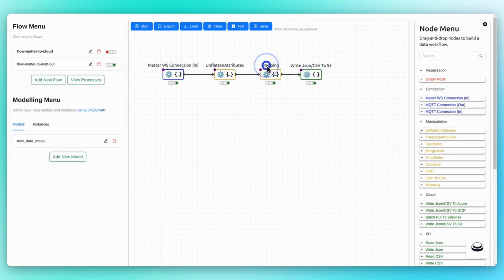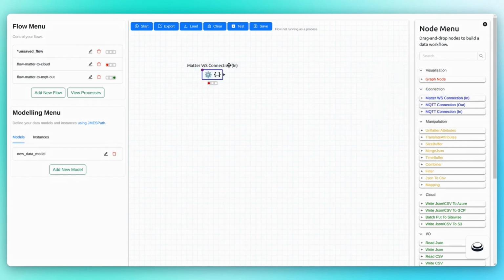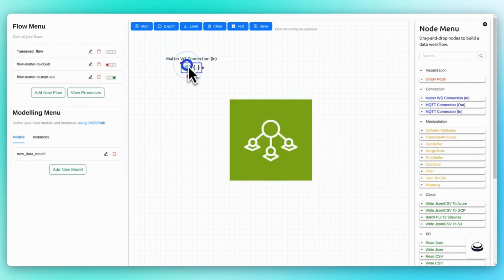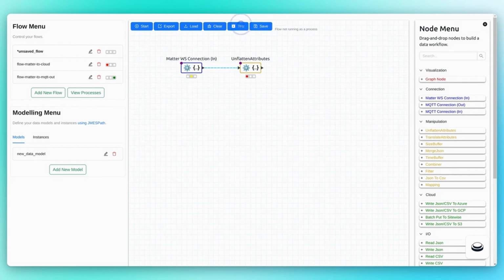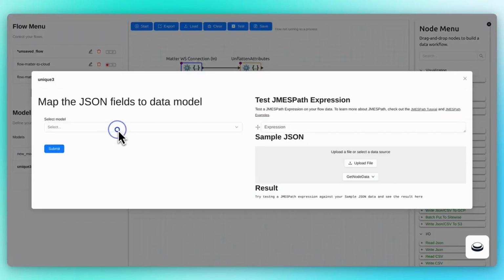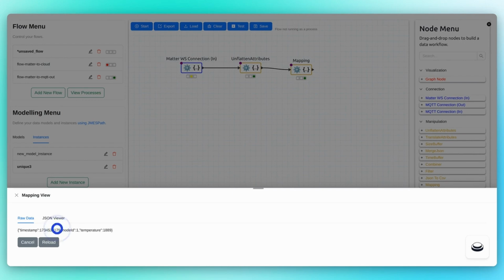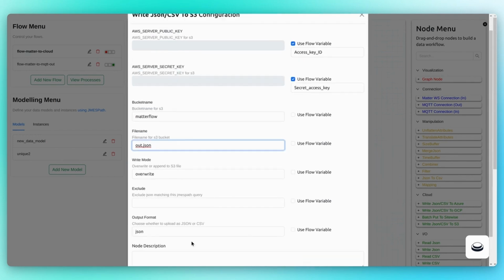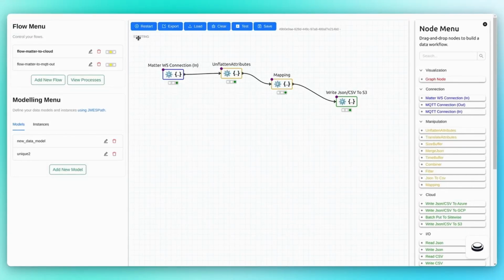Matterflow Demo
Matterflow is a visual tool for working with data from Matter-enabled IoT devices, simplifying the process of collecting, transforming, and integrating data from smart home systems. With Matterflow, you can Transform and Stream IoT Data to Cloud and AI Applications. Matterflow can be deployed as a Home Assistant addon or a standalone Docker container. It provides functionality to:
- Automatically receive and process IoT data.
- Transform and model data for use in various formats like CSV or JSON.
- Send processed data to the Cloud and AI applications or store it locally for further analysis.

Matterflow is ideal for developers, data scientists, and IoT enthusiasts looking to unlock the full potential of their smart devices.